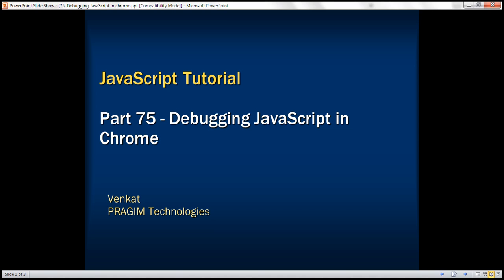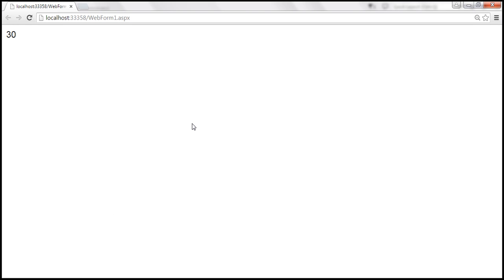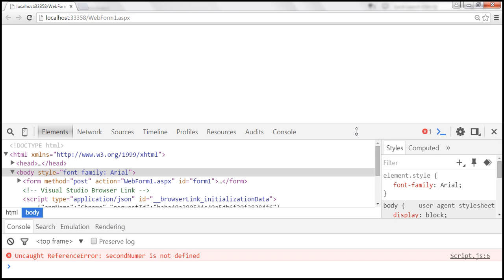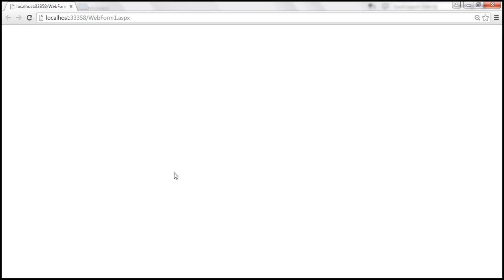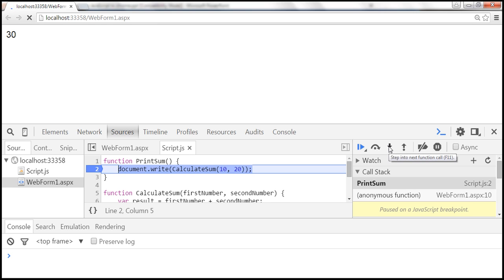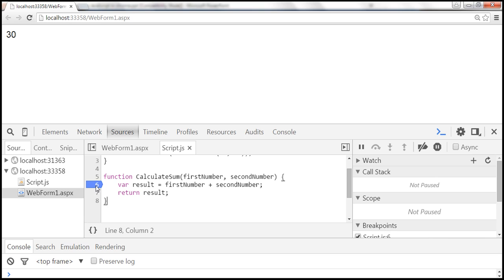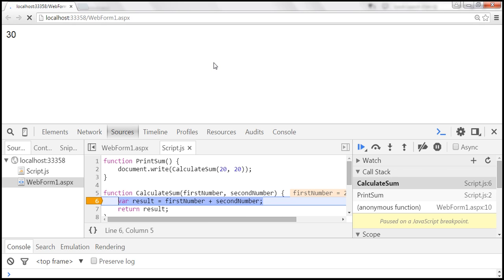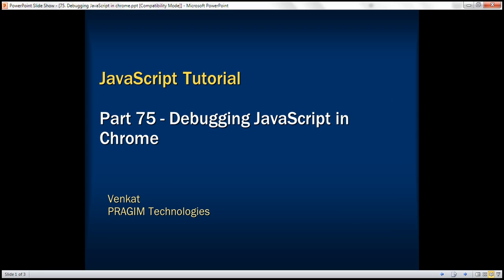Debugging JavaScript in chrome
chrome js debugger
js debugging chrome
debugging js using chrome
debugging javascript with google chrome

To debug JavaScript in Google chrome use developer tools.

To launch Developer Tools in Google chrome
1. Click on Customise and Control Google chrome button on the top right corner of the browser window
2. From the More tools option, select Developer tools

Alternatively you can also use the keyboard shortcut F12.

You can find JavaScript errors if any in the developer tools.

Use the Console tab in the developer tools to find the source file of the JavaScript that caused the error. This will also tell you the line number of the error.

Click on the JavaScript file name in the Console tab. This will open the JavaScript file in the Sources tab and underlines the line that caused the error with a red squiggly.

Setting breakpoints in Google Chrome : To set a breakpoint, simply click on the grey margin where you see line numbers in the Sources tab.

A blue tag appears indicating that a breakpoint is set. At this point if you reload the page, the breakpoint should be hit and you should be able to step thru the code using the following keyboard shortcuts.

Step over - F10
Step into - F11
Step out - Shift + F11
Continue - F8

You can also use the respective buttons in the Developer tools to step thru the code instead of using the keyboard shortcuts.

To remove a breakpoint simply click on the grey margin again.

Setting a conditional breakpoint : To set a conditional breakpoint, right click on the grey margin and select "Add conditional breakpoint. You can then specify the condition that should be true for the breakpoint to be hit.

Call stack panel : The Call Stack panel displays the complete execution path.